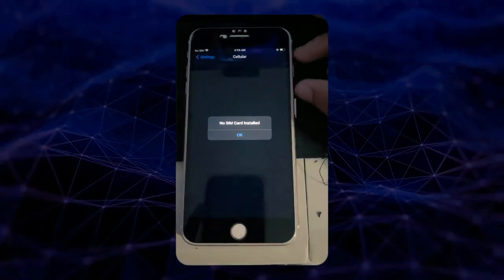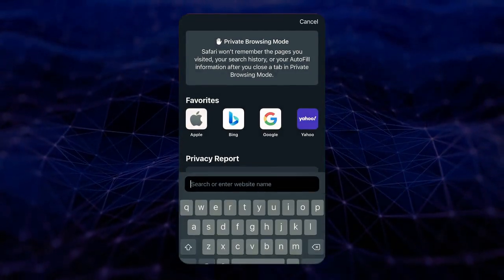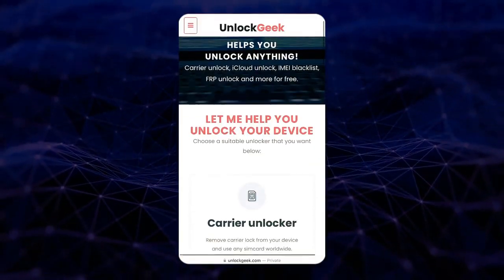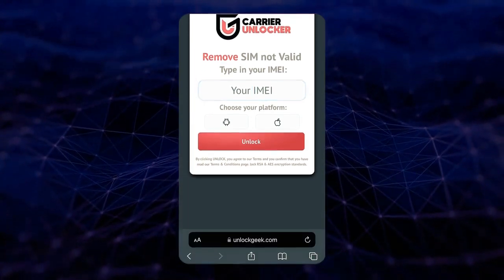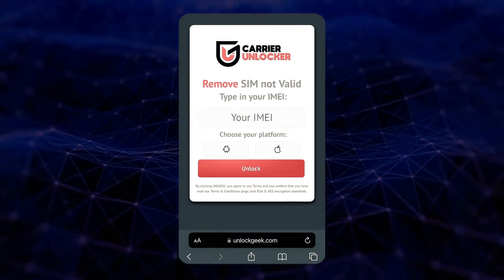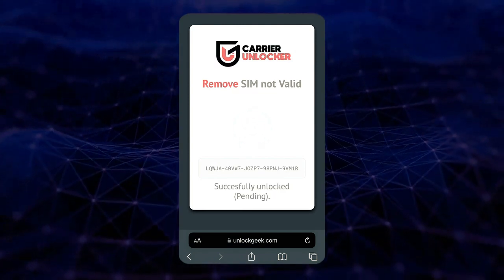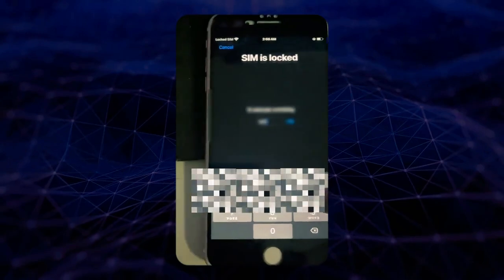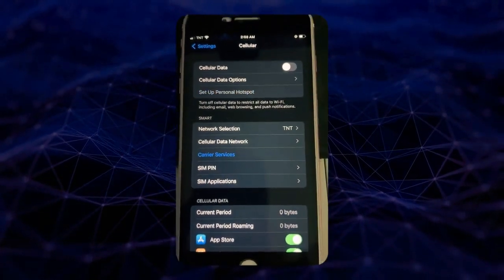Unlock Any iPhone to Any Carrier for FREE in 2026 - Simple Step-by-Step Guide!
Are you tired of being stuck with a single carrier? In 2026, it's easier than ever to switch your iPhone to any carrier you choose! In this video, we reveal how to unlock any iPhone model (including iPhone 17, 16, 15, 14, 13, and more) for free. Whether you're using AT&T, Verizon, Sprint, or any other carrier, our step-by-step guide will show you exactly how to network unlock your iPhone without a hassle. Learn how to bypass any carrier restrictions with our easy and 100% free unlocking method. Compatible with iPhone 16 Pro Max, iPhone 14 Pro Max, and even older models like iPhone 11 and 7 Plus. Don't let the 'SIM not supported' error stop you from using your phone with the carrier of your choice. Follow along for a secure and reliable factory unlock process, so you can use any SIM card in any country without limitations.